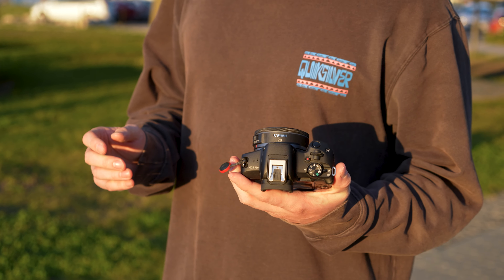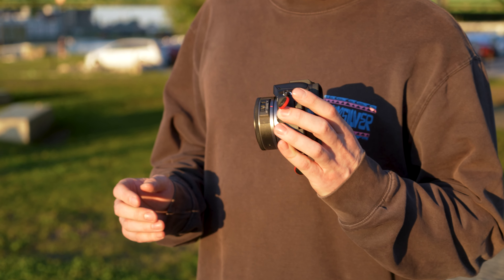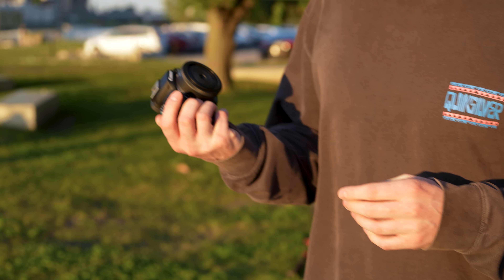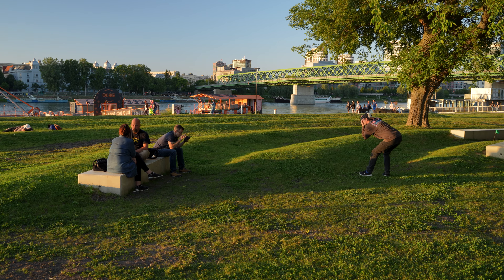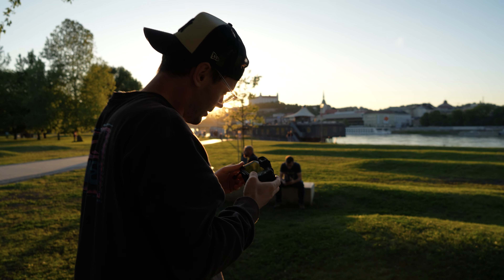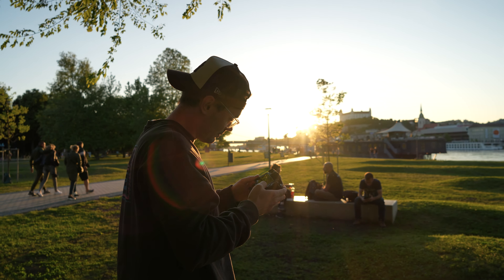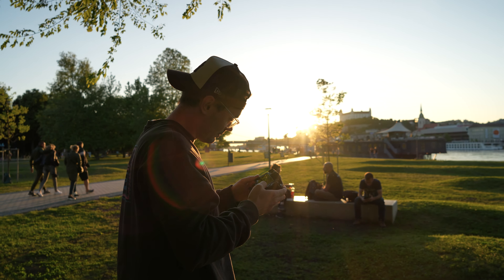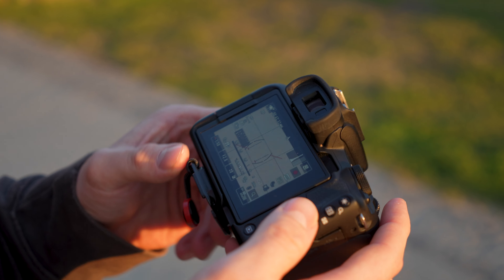Canon EOS R50 with RF 28mm THE MOST FUN combo I've EVER USED!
Hello World!

First of all, Thanks Canon Slovakia for lending me the R50 for testing, I really appreciate it.

Guys, I had so much fun with the R50, wasn't really expecting to be that good! Is it worth trying? Definitely!

This is the lightest the most fun combo I've ever used.